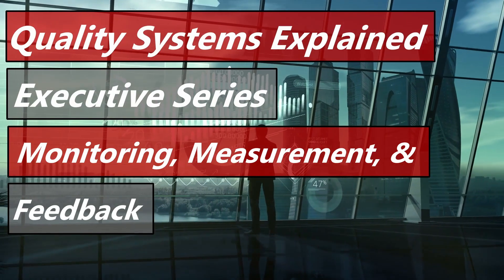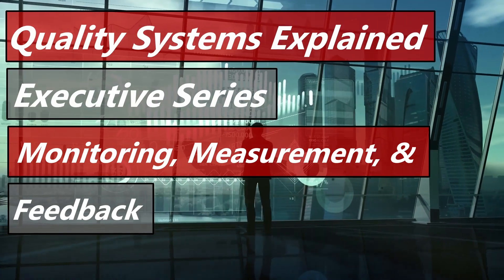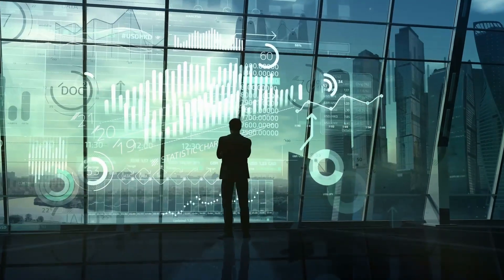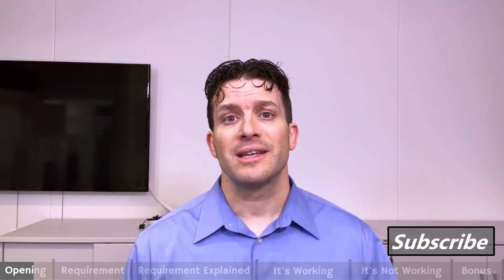Monitoring, Measurement, & Feedback ISO 13485 § 8.2.1 (Executive Series #63)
Links

     o Chapter 3: Tasks 1, 2, 5, 12
     o Chapter 5: Tasks 5 & 13
     o Annex 4

Our requirement, Monitoring and Measurement - Feedback, comes directly from ISO 13485 § 8.2.1

Monitoring and Measurement - Feedback in 5 words:
Monitor Feedback to Improve Devices